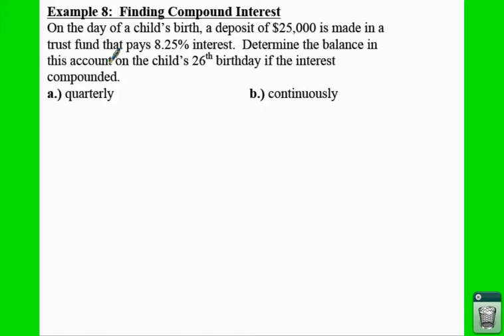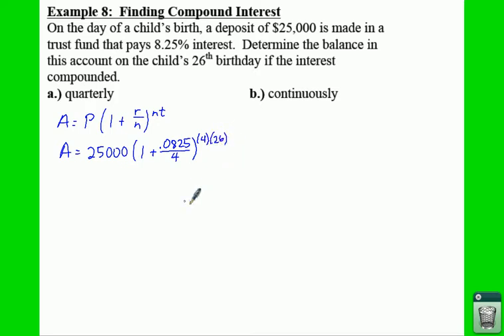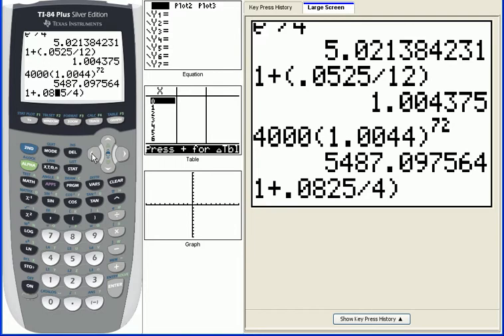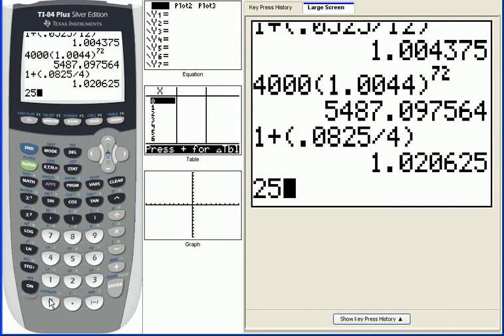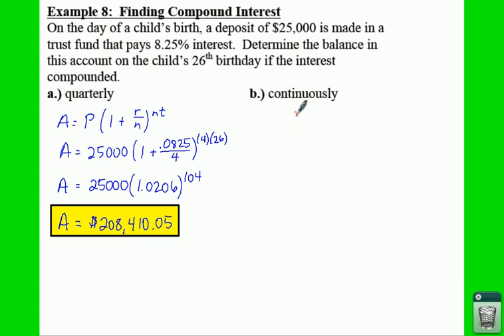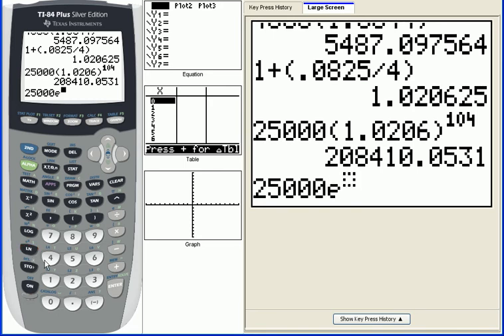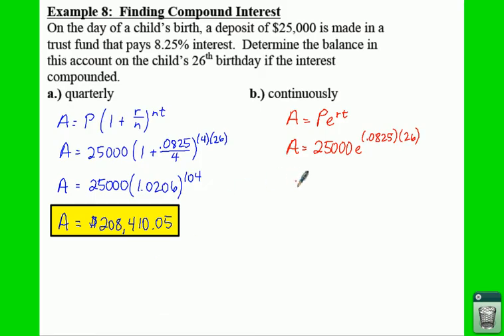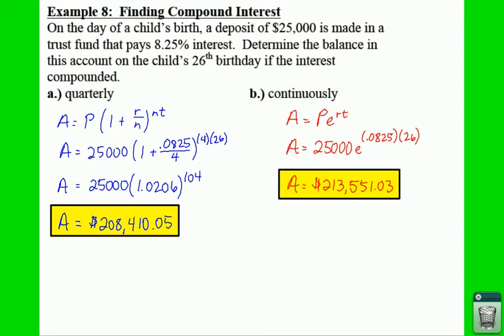PC: 3.1 Notes: Example 8 - Finding Compound Interest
Compound interest can be found using 2 different formulas.  This example has you try them both to see the difference in the final answers.